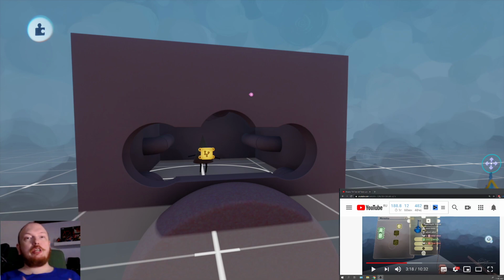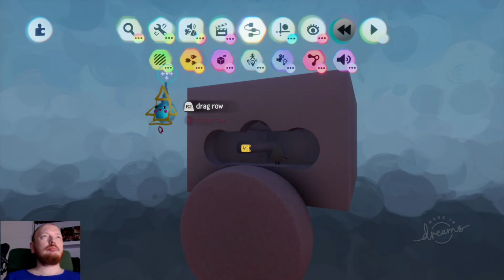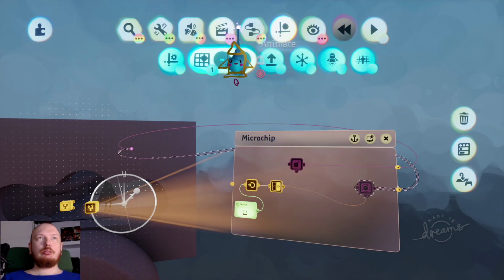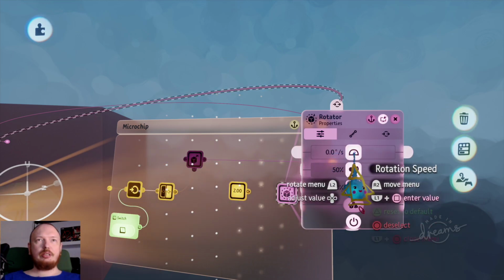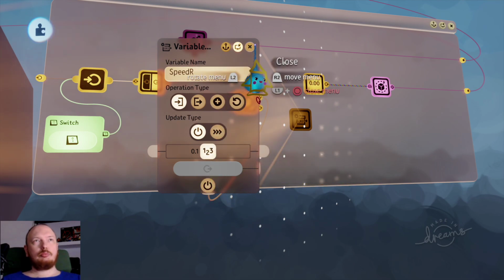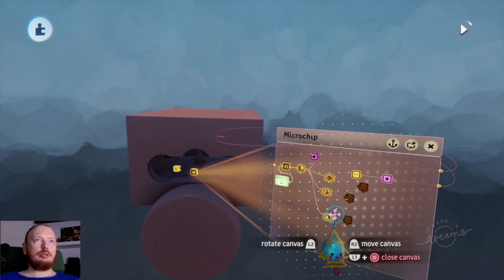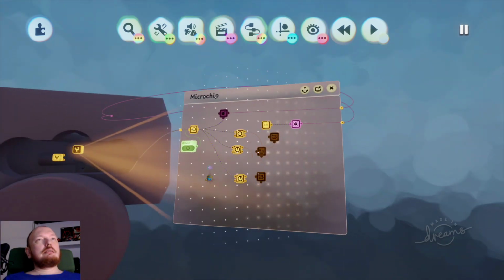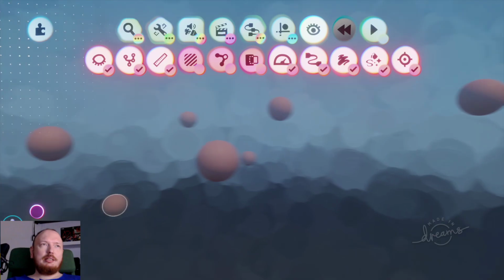Timed Rotator tutorial / Dreams PS4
A couple a days ago I was doing my project and encountered a problem with the rotators. I wasn't able to solve it right away so I took my time for research. Now I return to you with the solution.

You can also check here for more content:
Dreams: AMDsyc
SMM2: AMDsyc
Latesl levels:   0G3-7VC-MXG    CMW-RS4-8MF